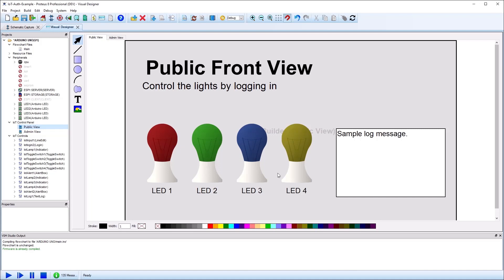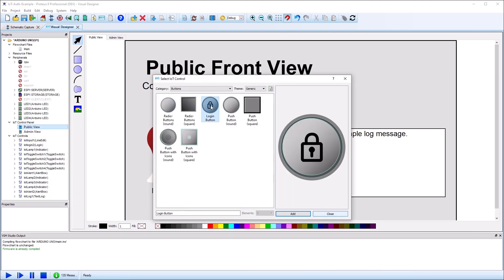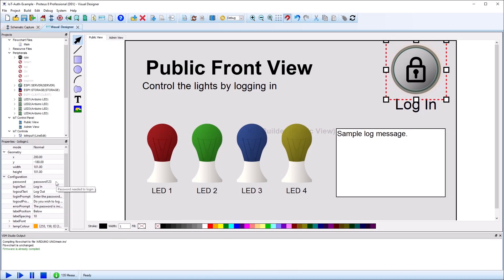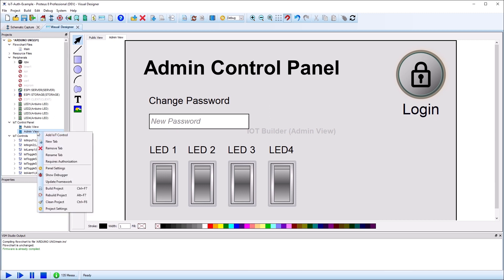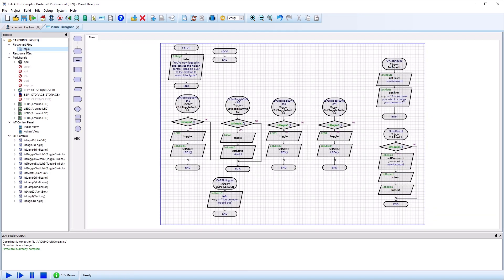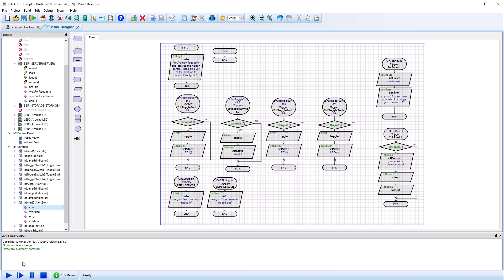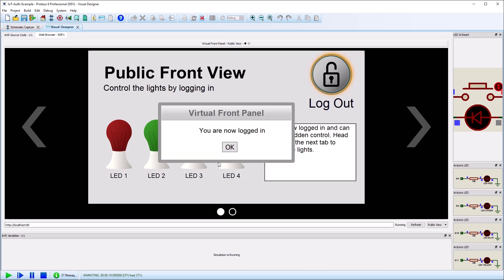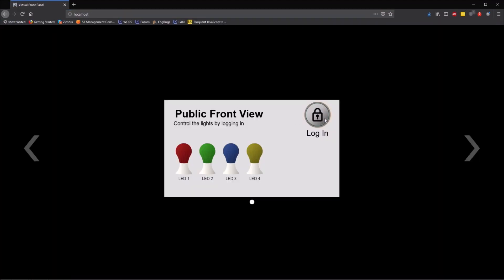IoT Builder Arduino Authorisation Controls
A short video demonstrating how IoT Builder for Arduino by Proteus uses log in controls for user authorisation with respect to both front panel controls and associated control tabs.